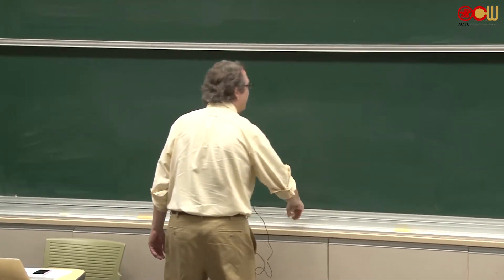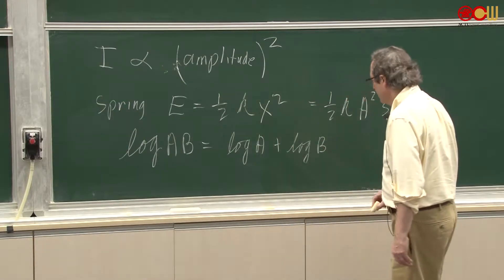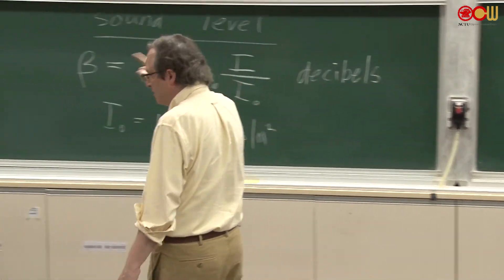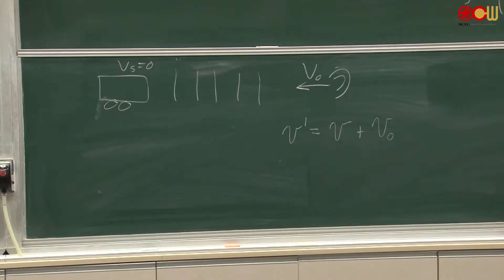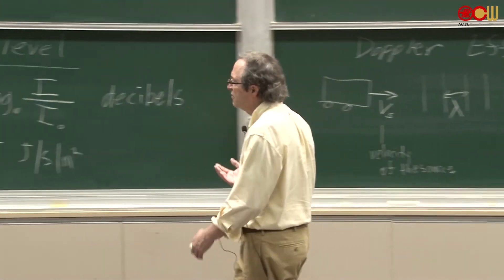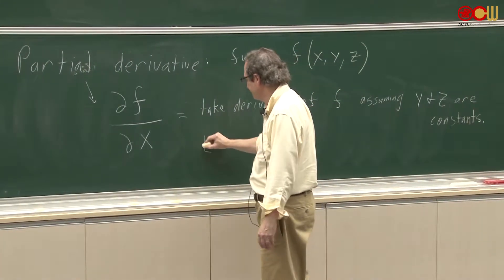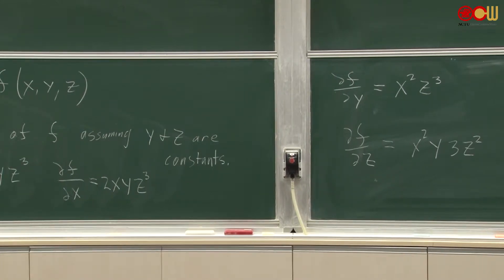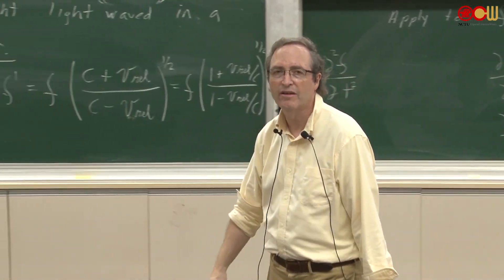Lec22 物理(一) Chapter 16: Be able to determine the wave speed, frequency, and wavelength of…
Chapter 16: Be able to determine the wave speed, frequency, and wavelength of a traveling wave.
授課教師：電子物理學系 吳建德老師、Jan Tobochnik老師